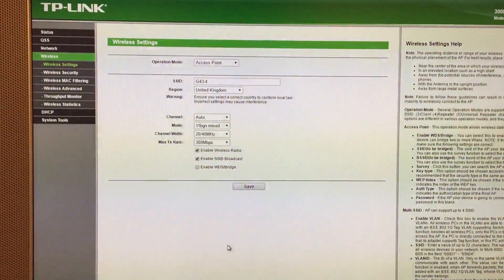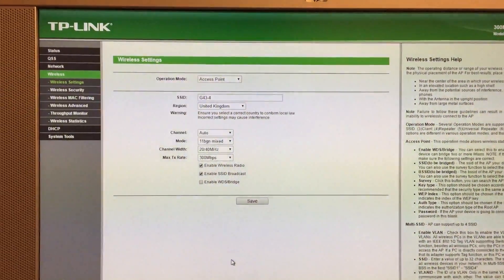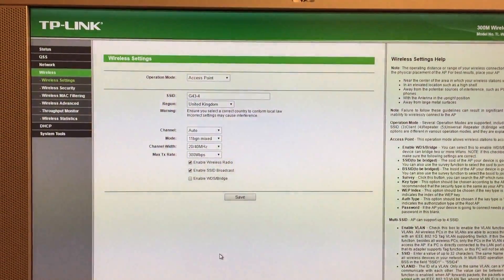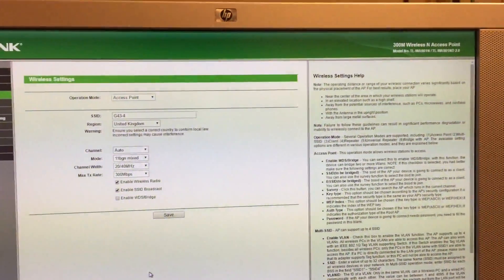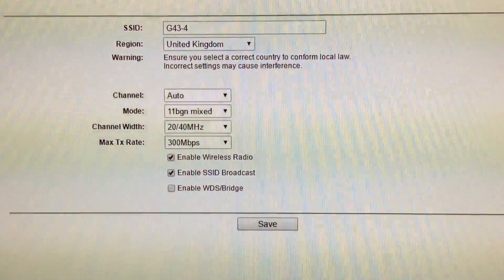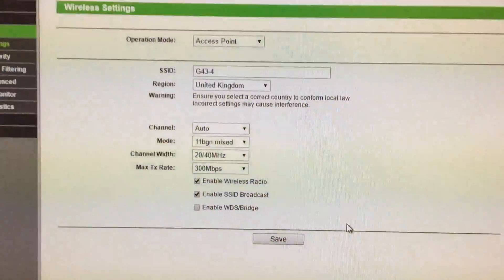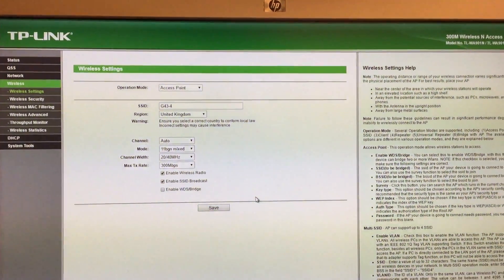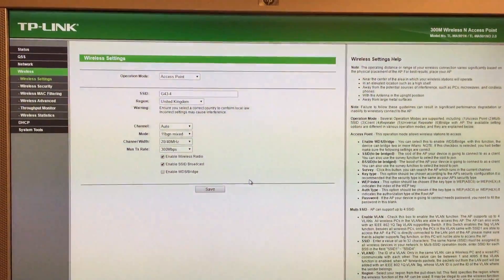iPhone 6 iOS 10 Wi-Fi not working & keeps disconnecting? Fix / Solution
My iPhone 6 running iOS 10 kept disconnecting its wireless every few minutes which then used my mobile data. I tried everything including:

Restarting
Airplane mode
Clearing network settings and restarting
Forgetting the wireless network

But nothing fixed it. Until I decided to change my wireless routers channel from 6 to Auto or Automatic and BAM it was fixed. No issue since!